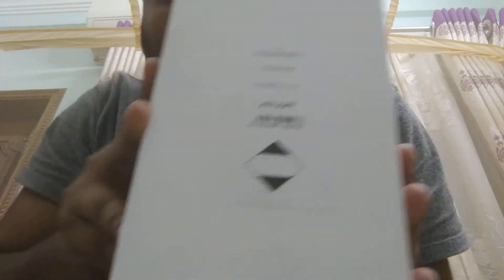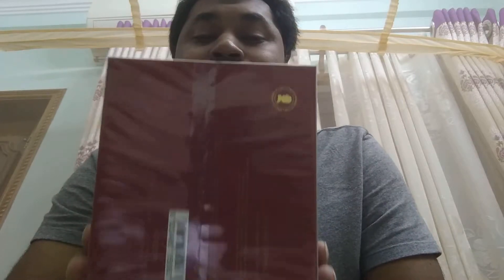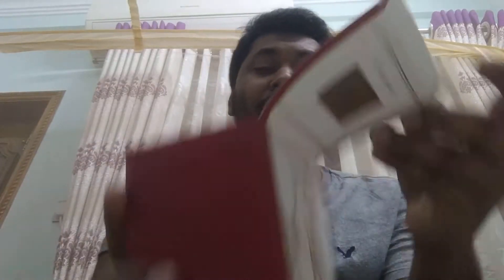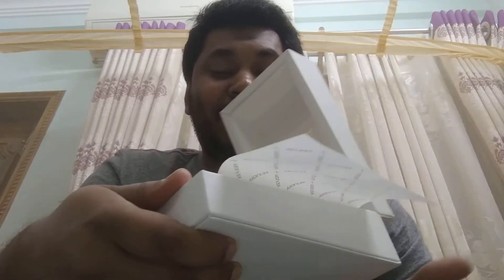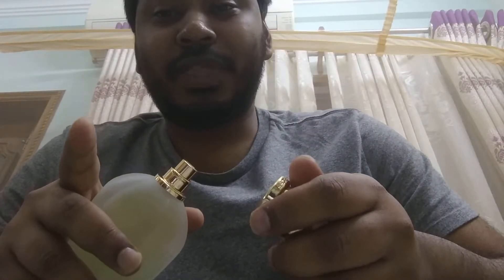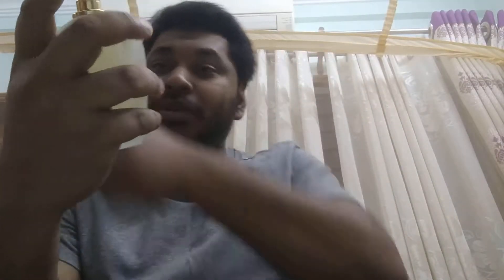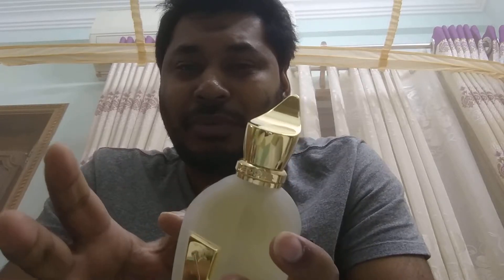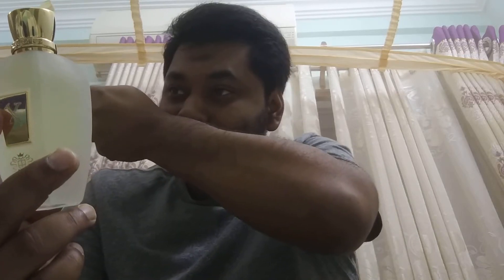Xerjoff 1861 Renaissance, Unboxing and Initial Impressions